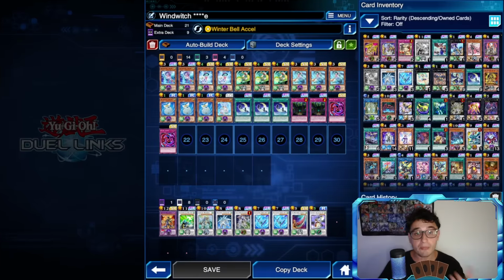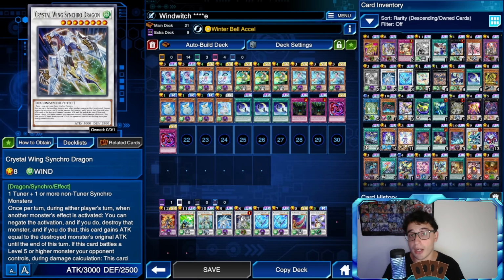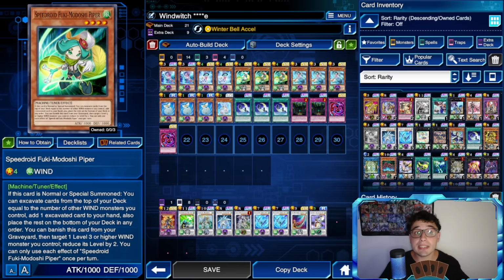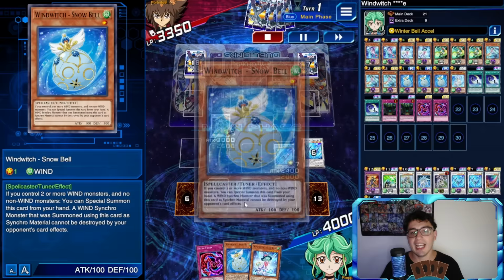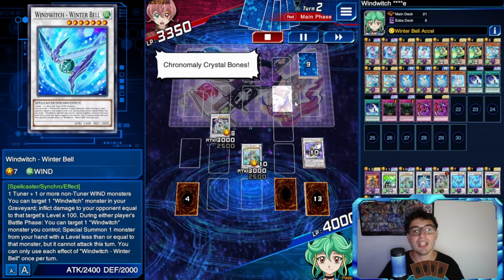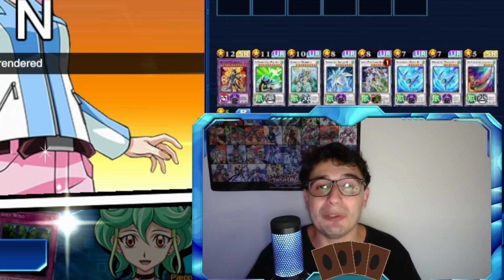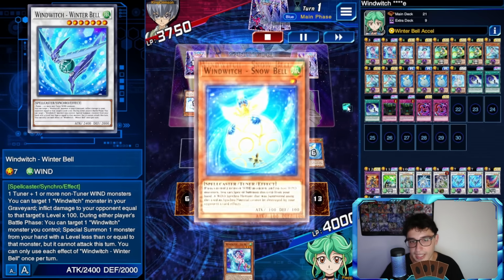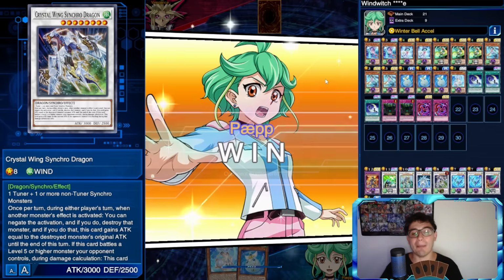Yu-Gi-Oh! Duel Links || WINDWITCHES R HERE & THE SPICE IS REAL! STARDUST WARRIOR + QUINTET MAGICIAN!